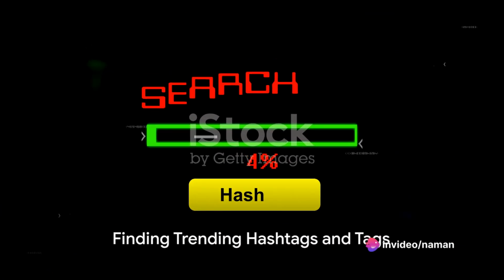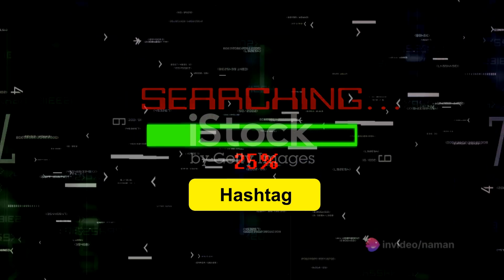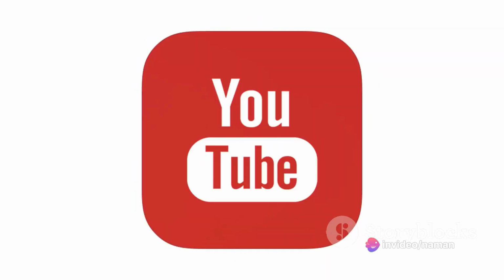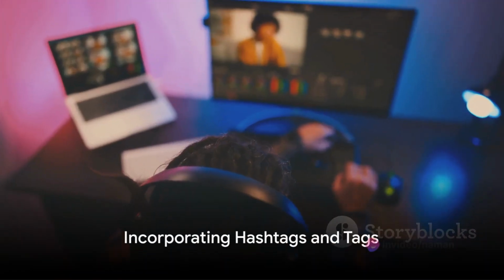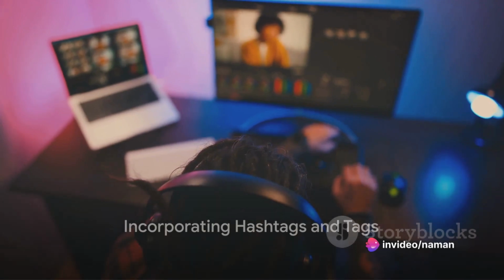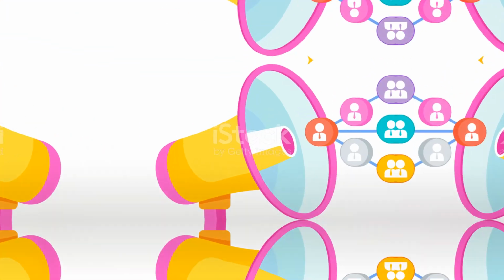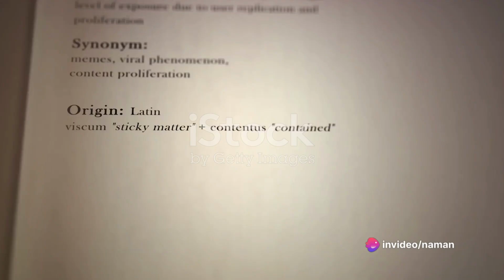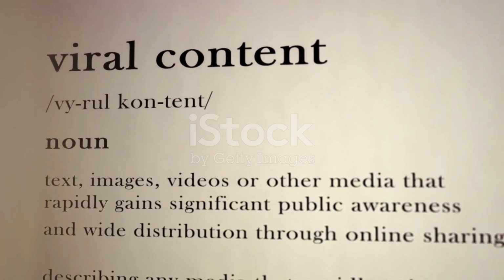How to make ur videos viral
IF UR LIKE THESE VIDEOS

youtube par video viral kaise kare
youtube video viral kaise kare 2023
apni video viral kaise kare
youtube par apna video viral kaise kare
youtube channel par video viral kaise kare
video viral kaise kare hindi
long video viral kaise kare
youtube me video viral kaise kare
video viral kaise kare youtube per
how to viral video on youtube
viral hashtags on youtube
viral hashtags right now
youtube tags and hashtags
viral hashtags kaha se le
viral hashtags and tags
youtube viral hashtags and tags